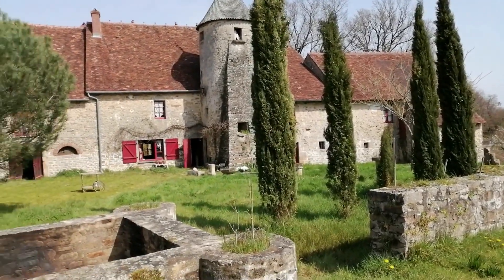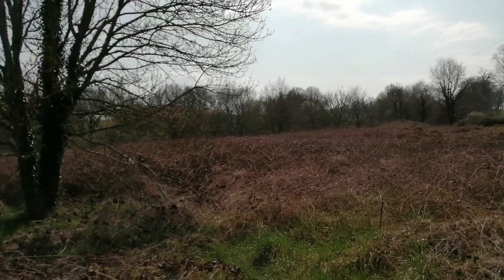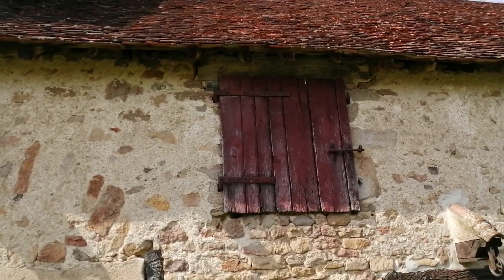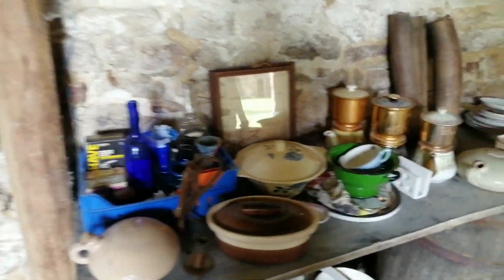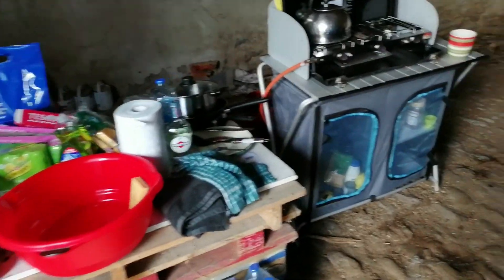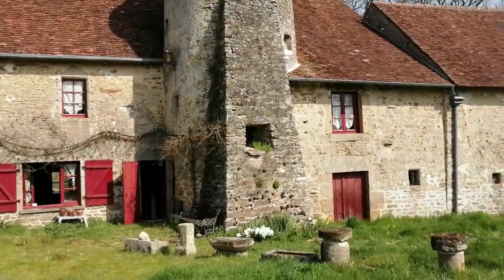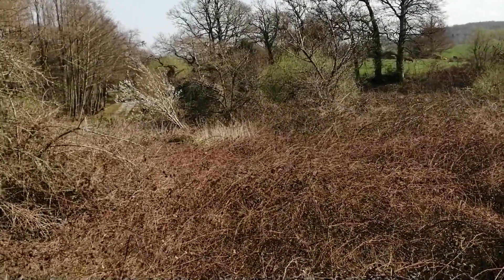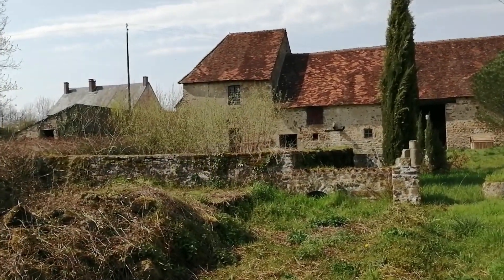4. Chateau De Montmagner- Renovating a 14th Century Chateau in France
On the 30th March 2020 we became the proud owners of this 14th Century Historical Monument Chateau De Montmagner.  Follow out adventure of bringing this glorious building back to life.

Please check out the most recent comments and responses before commenting.  We apologise for the sound and quality in places however we are learning all the time and hope you check out the latest videos and see an improvement,

Check out our Patreon page and see how you can support us and receive exclusive benefits with extra content, free holiday draws, chat forum, face time with Lesa & Ted and more